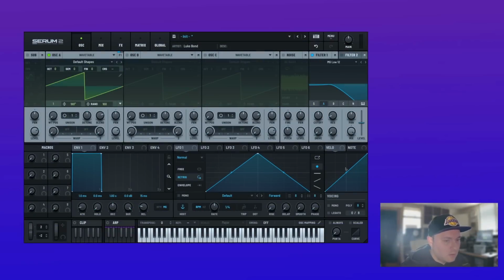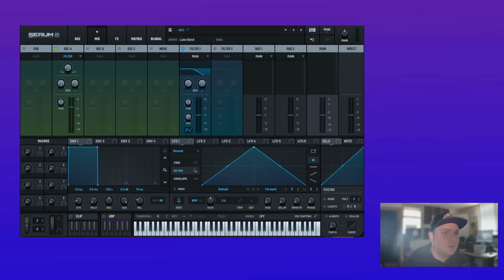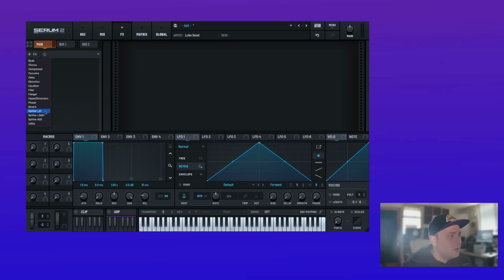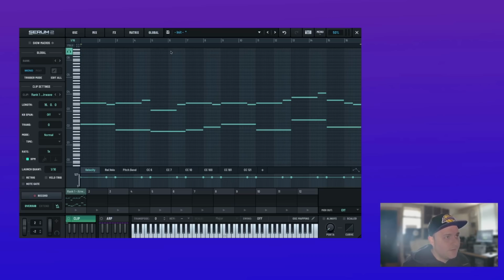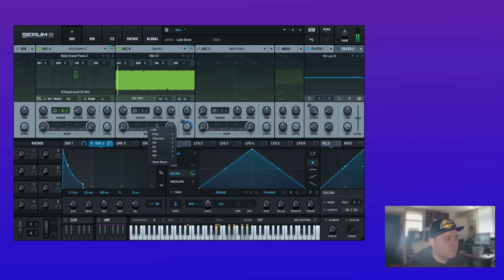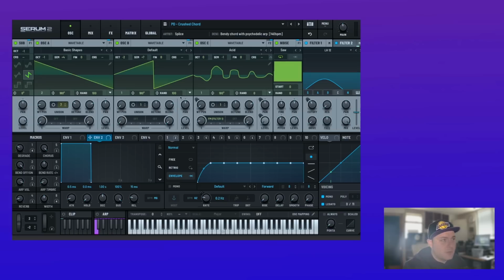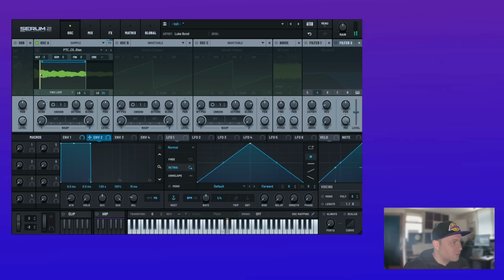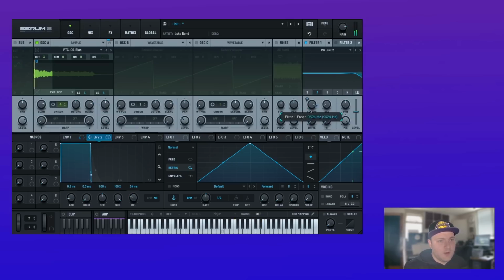Serum 2 Is Here! (and... It's a FREE update!)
🔥 Serum 2 Is Here! Breakdown & Sound Demo 🔥

⚡️ Quick Overview of some of the new feautures! ⚡️

Serum 2 has finally arrived, and it’s packed with game-changing features! In this video, I’ll walk you through everything that’s new, from the expanded oscillators and filters to the powerful new sampler and effect chains. Whether you’re a sound designer, producer, or just a synth nerd, you won’t want to miss this! 🎛️🎶

⚡️ New Features & Improvements:
✅ Three Oscillators – More layering, more control, more creativity
✅ Two Filters – Map both to a macro for crazy modulation options
✅ Full Sampler Support – Load multi-samples, granular, spectral & SFZ files
✅ Built-in Mixer – Route oscillators, bypass filters, and create FX buses
✅ Unlimited FX Instances – Stack as many compressors, EQs, and reverbs as you want
✅ Convolve Effect – Load impulse responses for custom reverbs & textures
✅ Advanced MIDI Clip Editor – Create and automate complex sequences inside Serum
✅ Frequency-Split FX Chains – Process highs, mids, and lows separately for ultimate precision

⚡️ Plus, I showcase some factory patches that highlight what Serum 2 is truly capable of – from lush pads to gritty basses and insane sound design techniques!